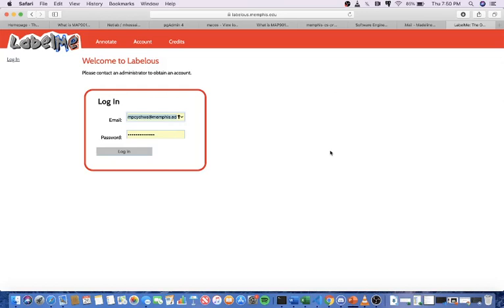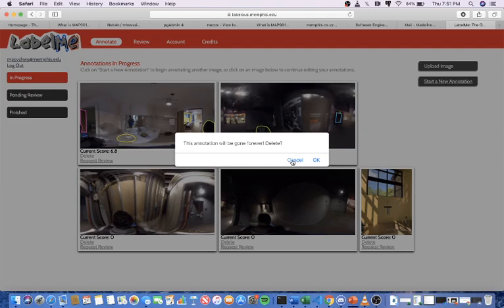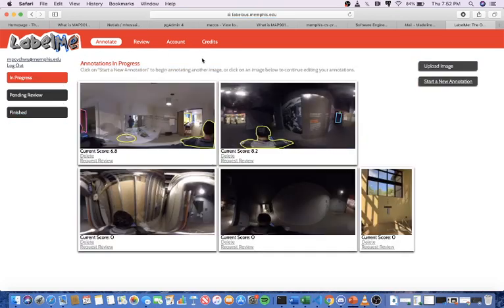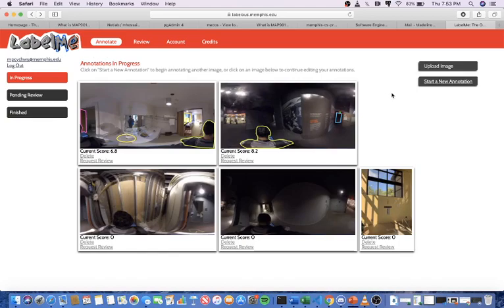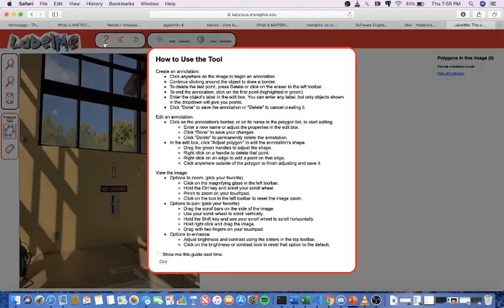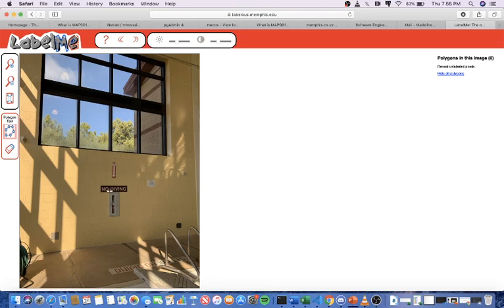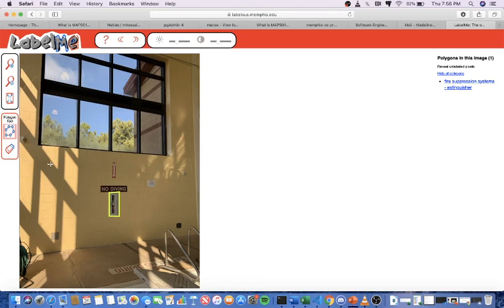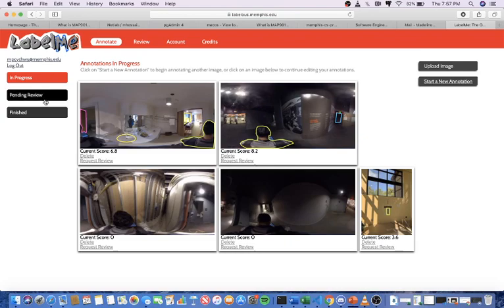Labelme Tutorial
This is a tutorial for the participants of the Map901 Image Annotation Contest. This tutorial will show participants how to upload images, annotate images, and submit images for judging using Labelme.